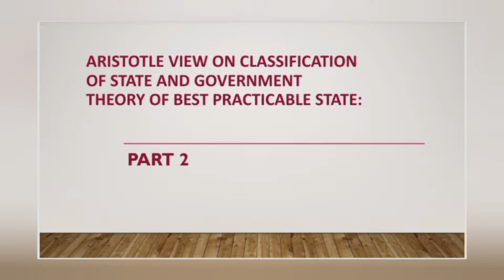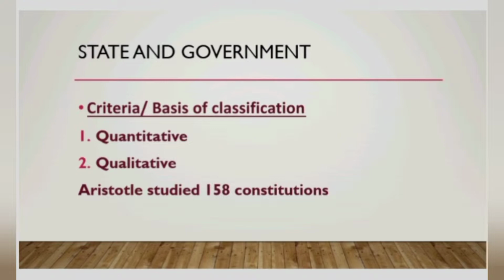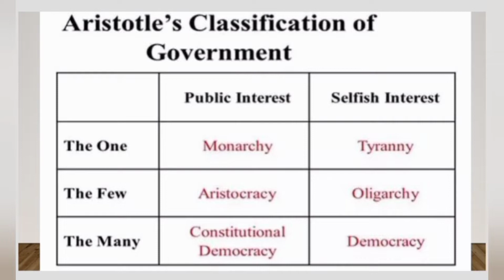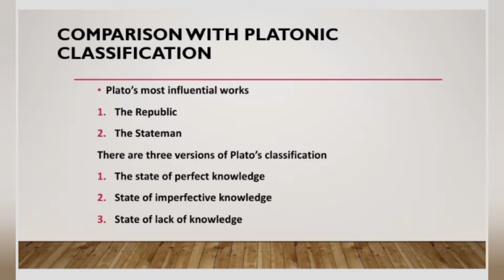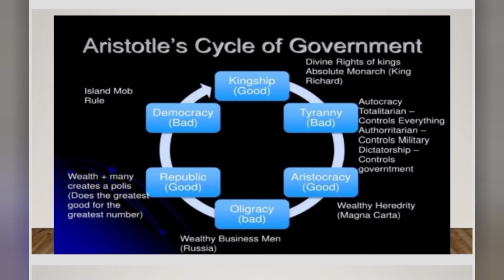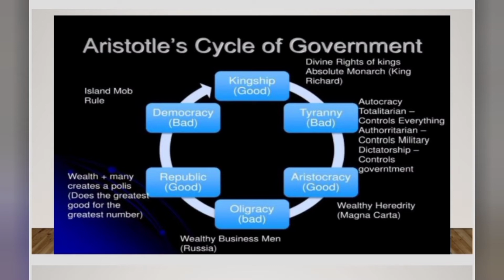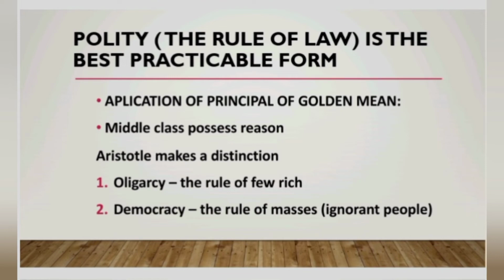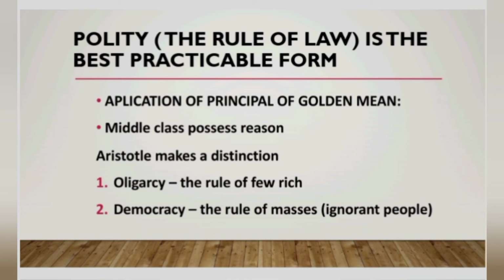Aristotle view on classification of government | theory of best practicable state | golden mean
ARISTOTLE |• part 1 | INTRODUCTION| western political thought| western philosophy -I •| css-pms